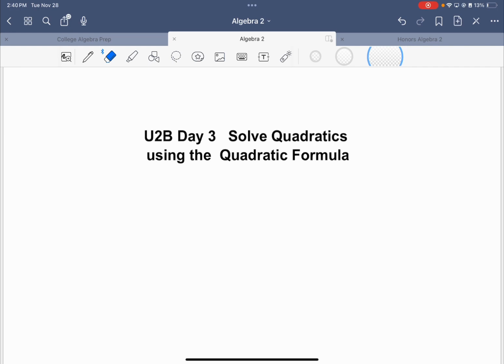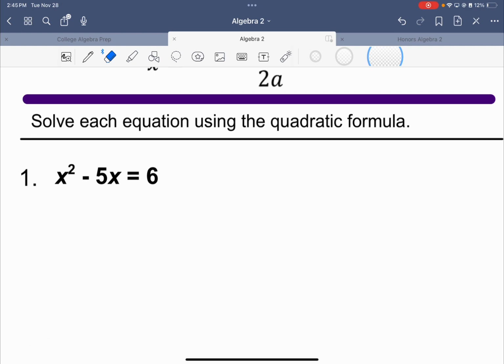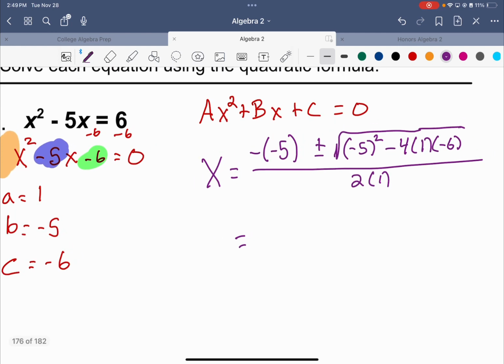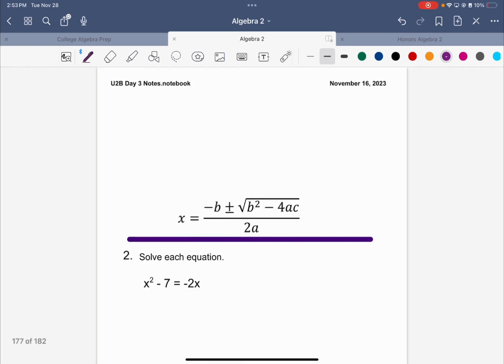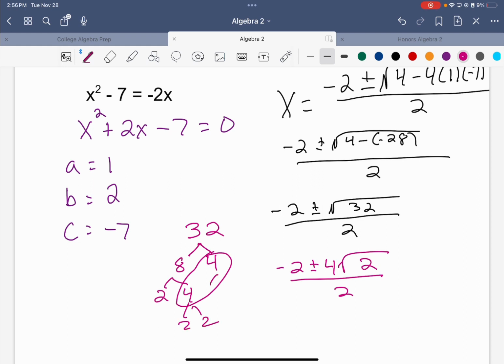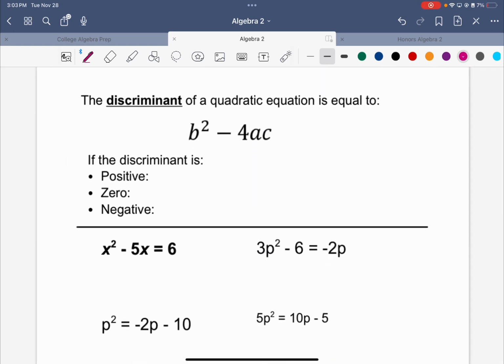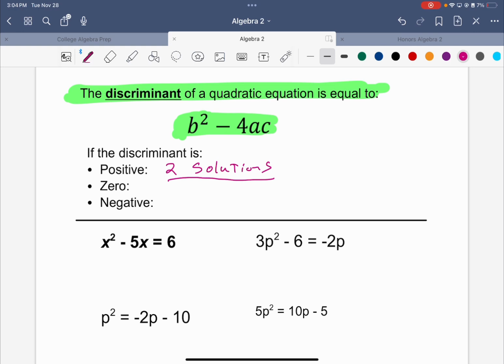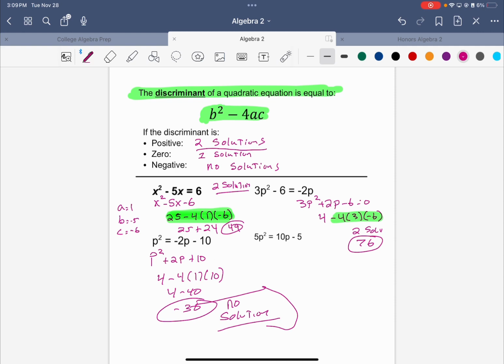U2B Day 3. Quadratic Formula